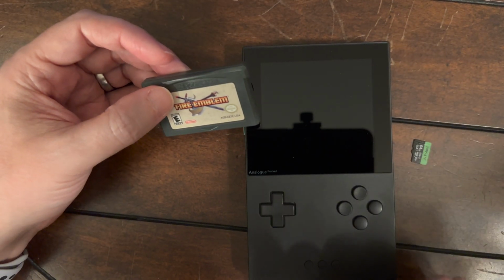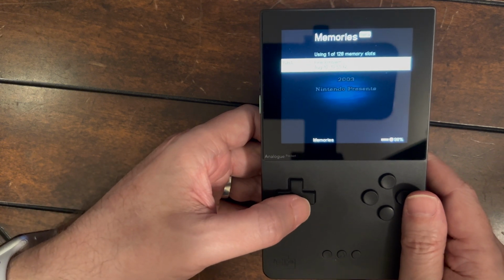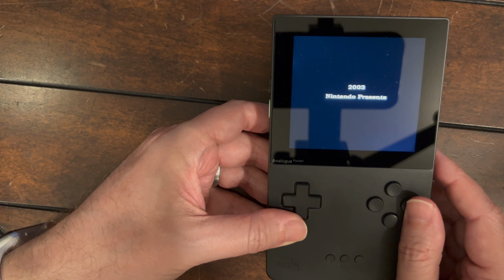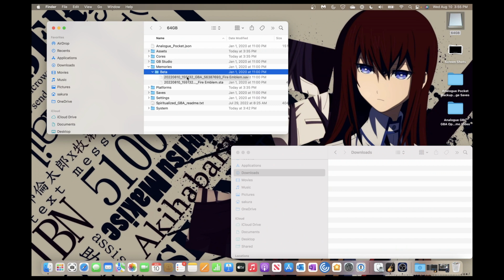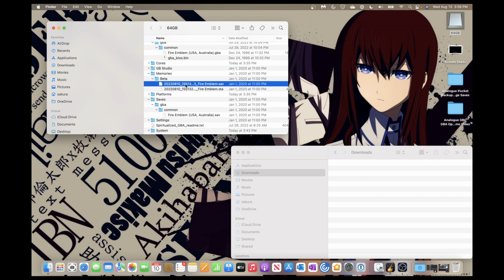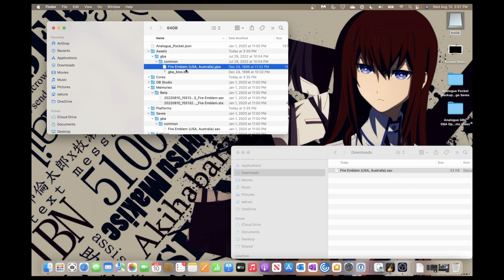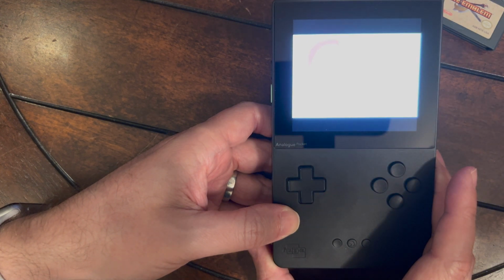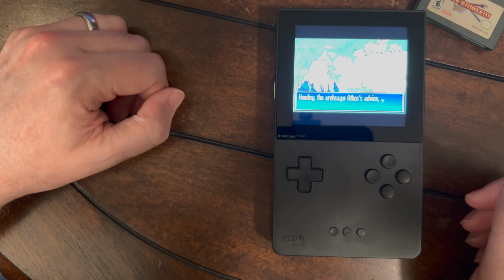How to back up cartridge saves on the Analogue Pocket for use in OpenFPGA core (Gameboy Advance)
In this video, I demonstrate how to transfer, or back up, a game save from my Fire Emblem Gameboy Advance cartridge over to use within the OpenFPGA core on my Analogue Pocket so that I can use that save while playing the same game via the ROM.